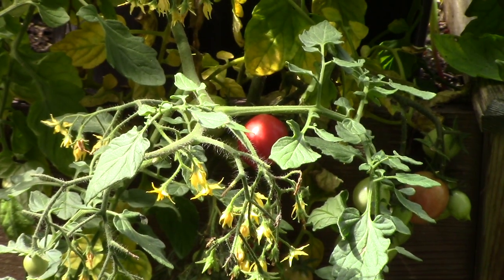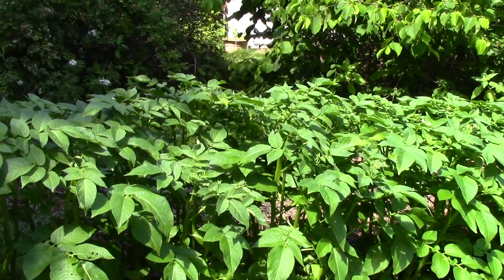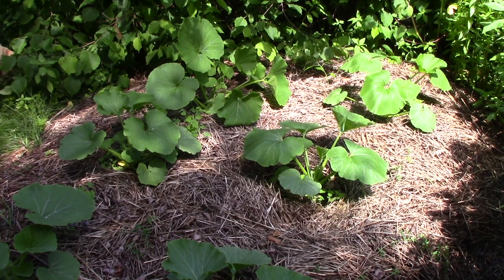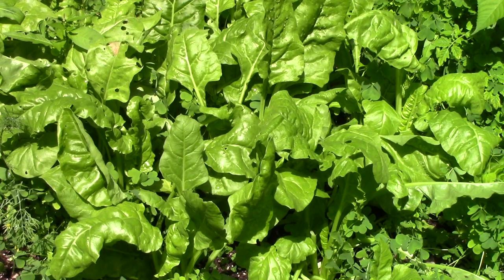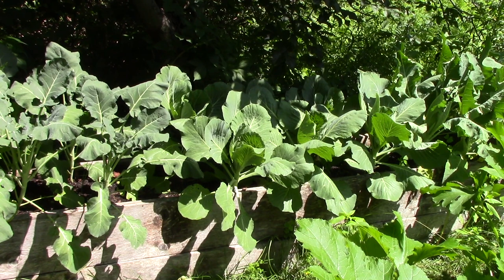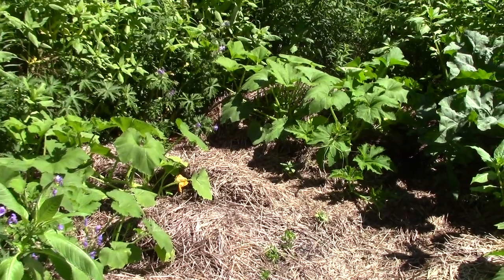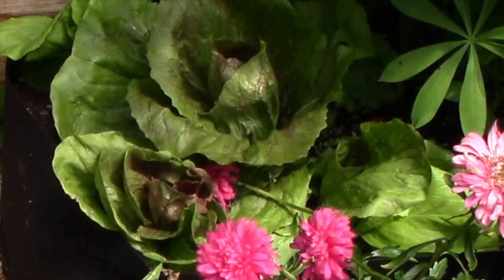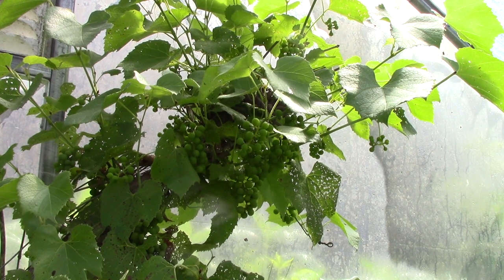Humming Birds, Fried Zucchini Flowers and the Gardens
A bit of everything even Angel swimming in the ocean.